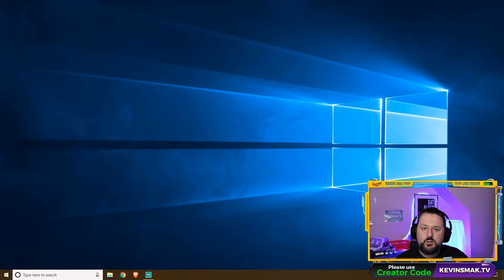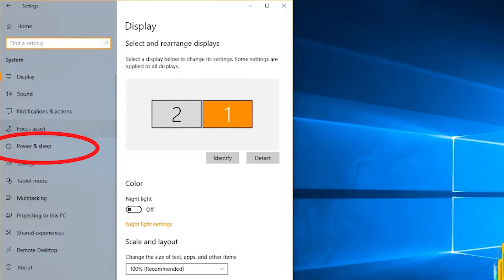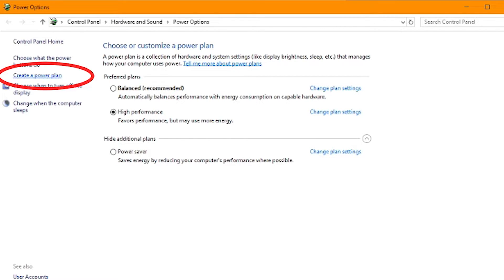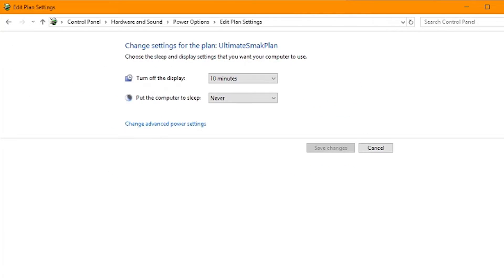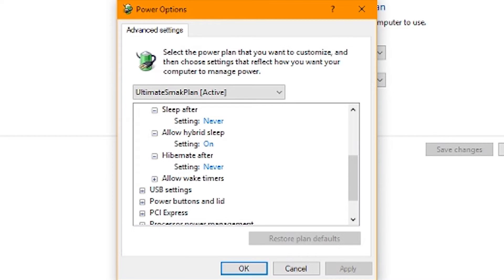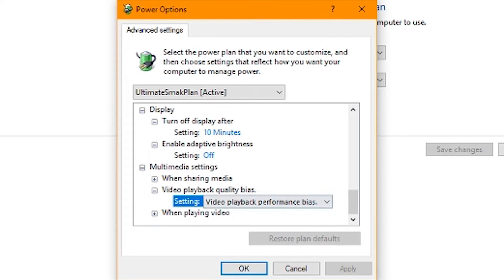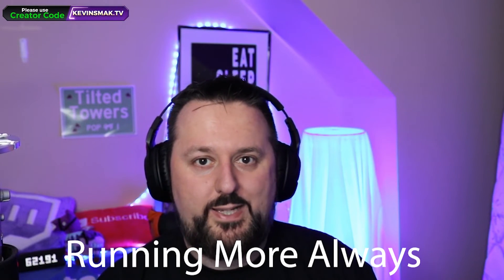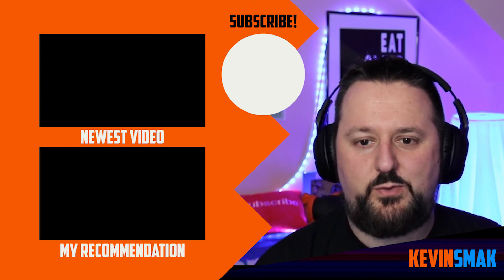Fix No High Performance Power Plan Options Windows 10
Fix No High Performance Power Plan Options Windows 10.  This video will Fix no high performance in power options Windows 10!  This will really help your PC perform better with gaming!

▬▬▬▬▬▬▬▬ Lower Ping ▬▬▬▬▬▬▬▬▬▬
Lower your ping with NoPing.
▬▬▬▬▬▬▬▬ Support ▬▬▬▬▬▬▬▬▬▬▬▬
Fortnite Creator Code: Kevinsmak.TV
▬▬▬▬▬▬▬▬ Connect ▬▬▬▬▬▬▬▬▬▬▬▬
▬▬▬▬▬▬▬▬ My Equipment ▬▬▬▬▬▬▬▬▬▬
     ▬▬▬▬▬▬▬▬ ✓ Streaming ▬▬▬▬▬▬▬
     ▬▬▬▬▬▬▬▬ ✓ Computer ▬▬▬▬▬▬▬
CYBERPOWERPC BattleBox Ultimate:
     ▬▬▬▬▬▬▬▬ ✓ Monitor(s) ▬▬▬▬▬▬▬
     ▬▬▬▬▬▬▬▬ ✓ Keyboard ▬▬▬▬▬▬▬
     ▬▬▬▬▬▬▬▬ ✓ Mouse ▬▬▬▬▬▬▬
     ▬▬▬▬▬▬▬▬ ✓ Headset ▬▬▬▬▬▬▬
HyperX Cloud Flight Wireless Gaming Headset
     ▬▬▬▬▬▬▬▬ ✓ Camera ▬▬▬▬▬▬▬